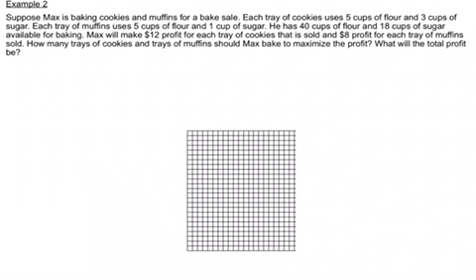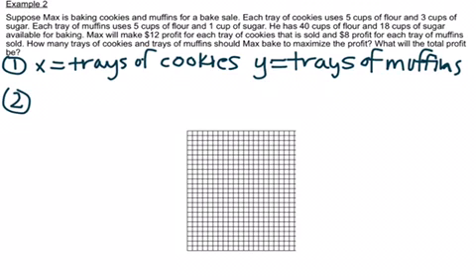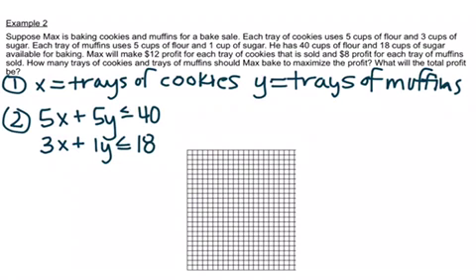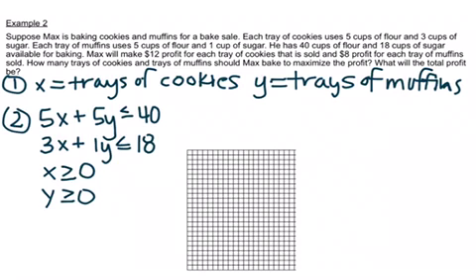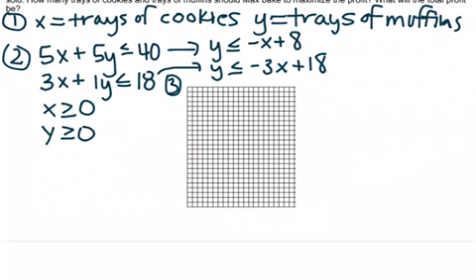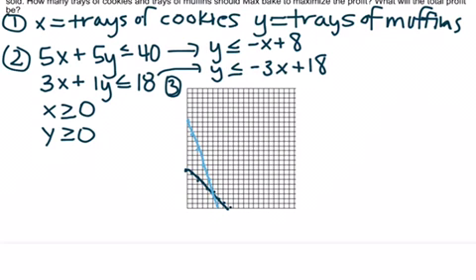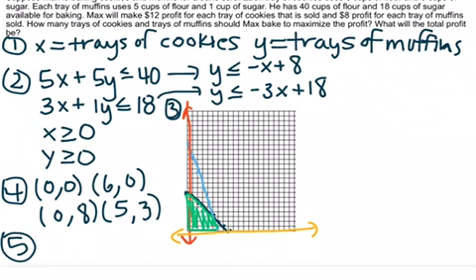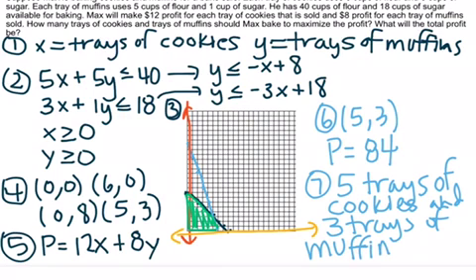Algebra 2A Part 3 Task 4 - Second Example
Solving linear programming problems.